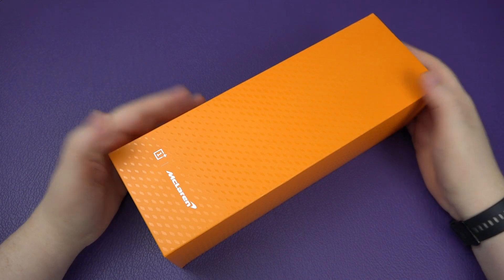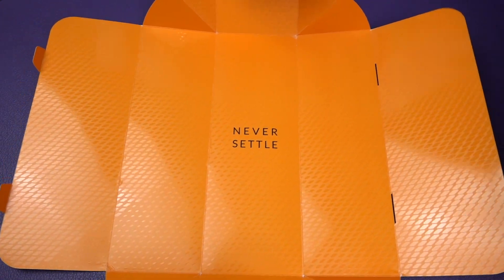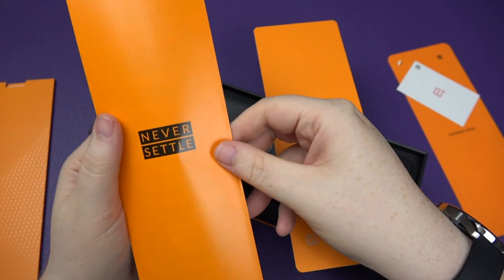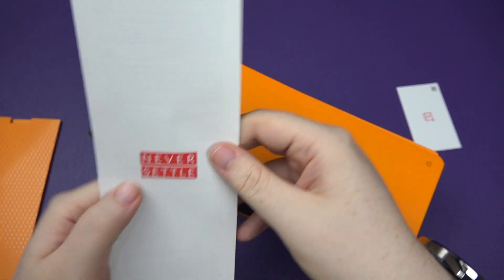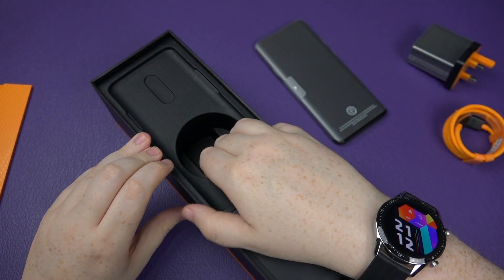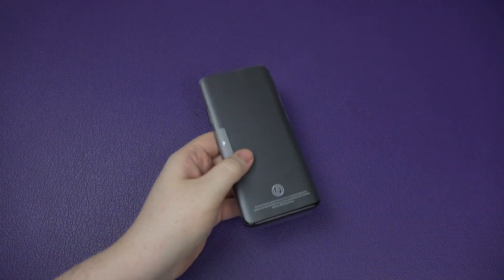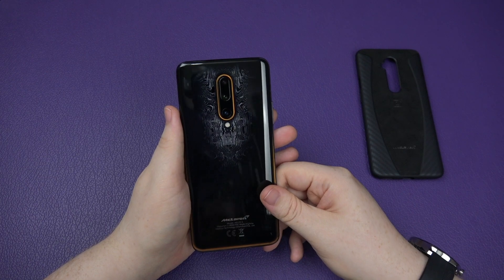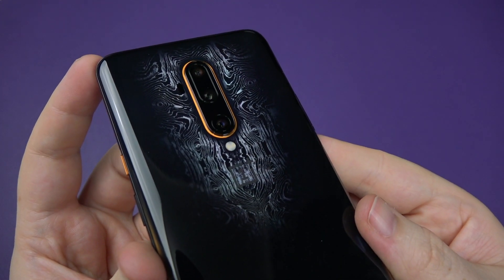OnePlus 7T Pro McLaren Edition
Pick up the OnePlus 7T Pro McLaren Edition below :)